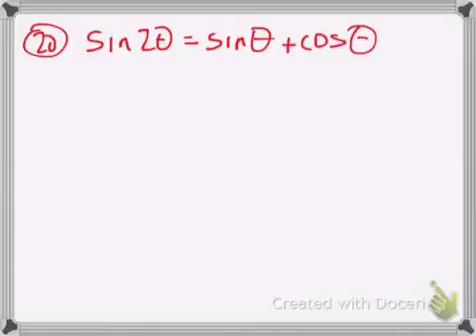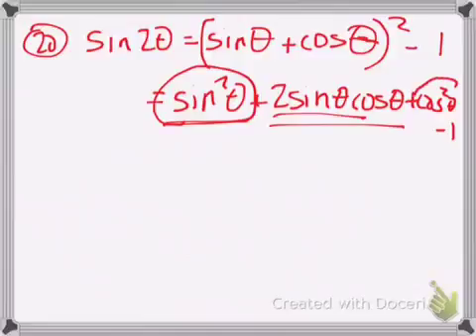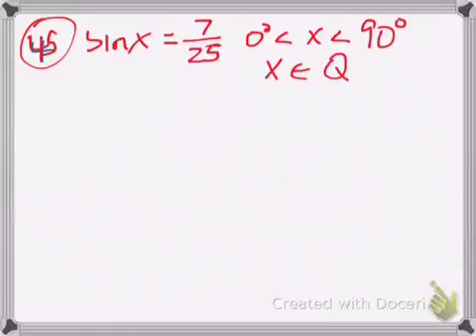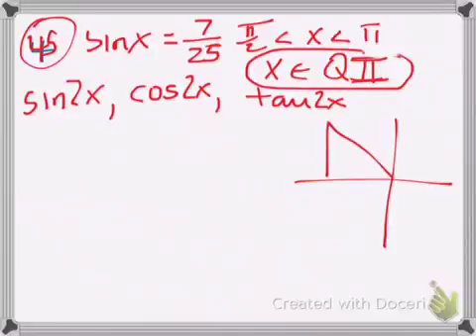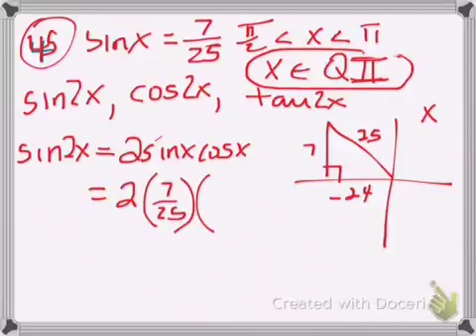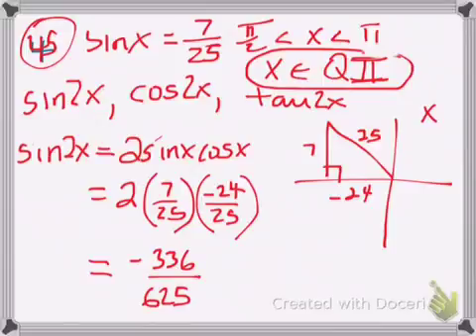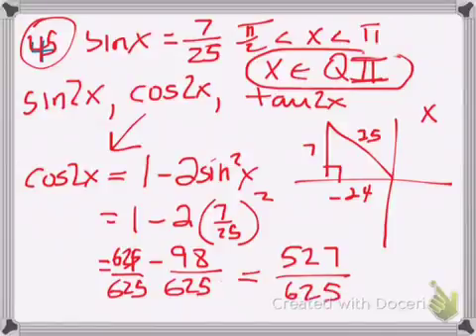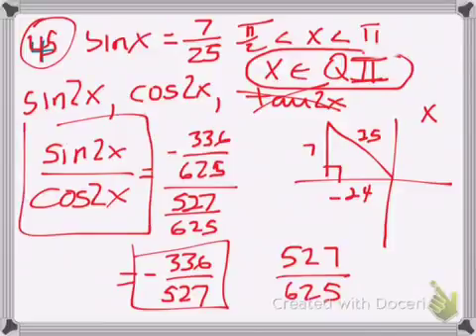lesson 4.4 more homework review